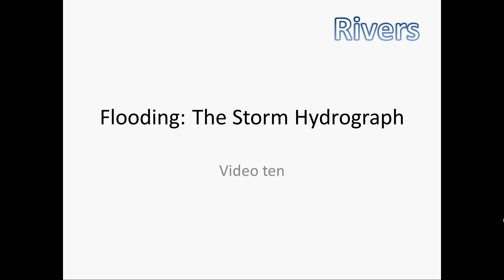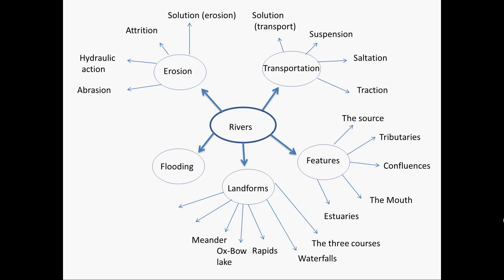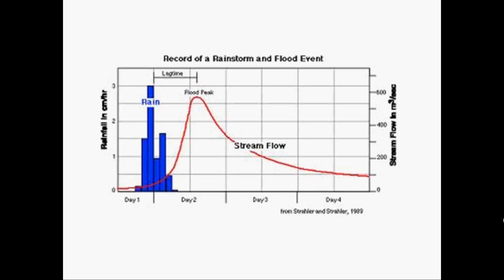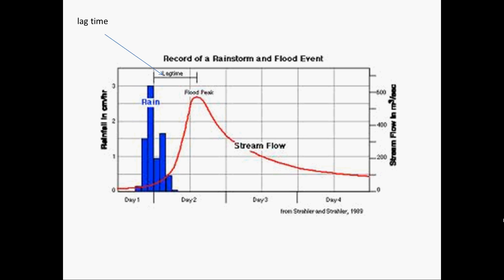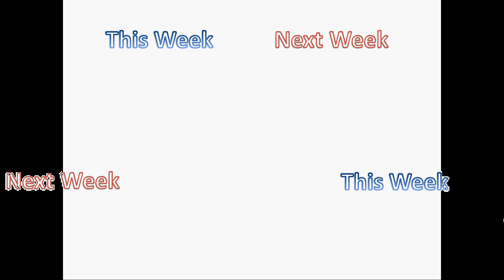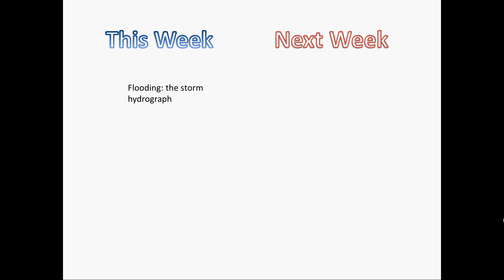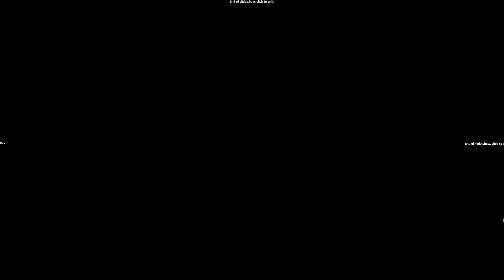GCSE Geography help video 10: flooding the Storm Hydrograph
This is the tenth GCSE geography help video, this is going to form part of a series of short videos to help you in geography. This video is on flooding: the Storm Hydrograph, and is part of the rivers topic. I am doing these videos as part of my DofE please check facts with other reliable sources.